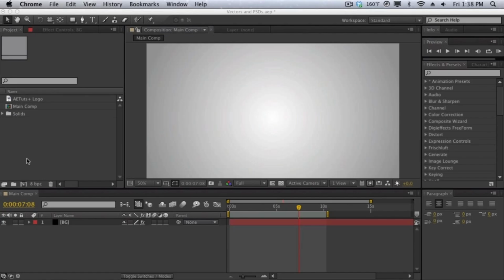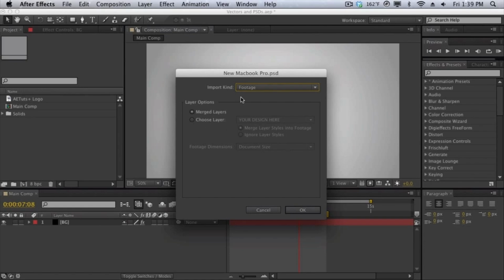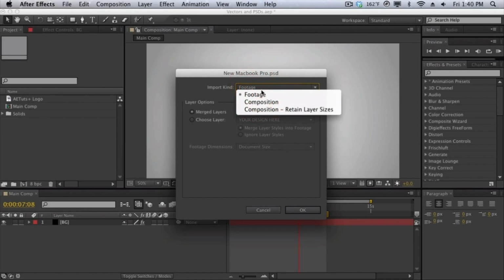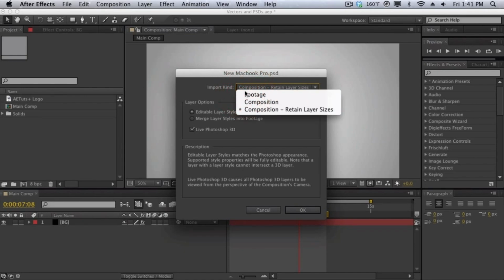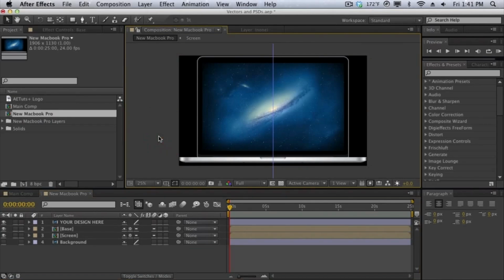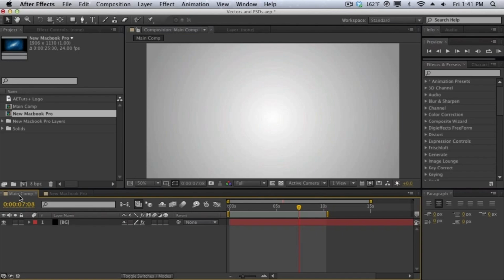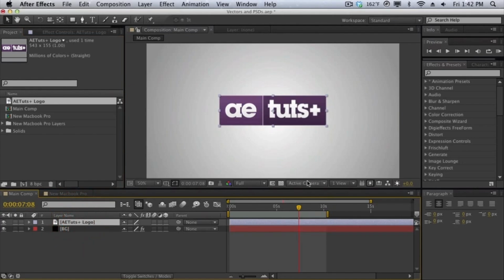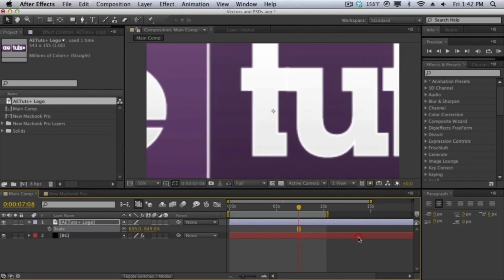After Effects Tutorial | Lesson 23 | Vectors vs. Raster: Never Lose Quality Again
🖼️ Tired of blurry, pixelated logos and text when you scale up? You're facing the classic Vector vs. Raster problem. Welcome to Lesson 23, where we demystify these two fundamental graphic types. Learn how to work with vectors in After Effects to keep your animations infinitely scalable and razor-sharp, no matter the size or resolution.

In this crucial technical tutorial, you'll learn:

✅ The Core Difference: What are raster (pixel-based) images and what are vector (math-based) shapes?
✅ The "Continuously Rasterize" Switch: The magic button that keeps vectors sharp (the little sun icon).
✅ Shape Layers Explained: Creating pure vector graphics directly inside After Effects.
✅ Importing Vector Files: How to properly bring in and animate Adobe Illustrator (AI) and EPS files.
✅ Rasterization Explained: What happens when After Effects converts your vectors into pixels.
✅ Optimizing Performance: When to rasterize and when to keep as vectors for a faster workflow.